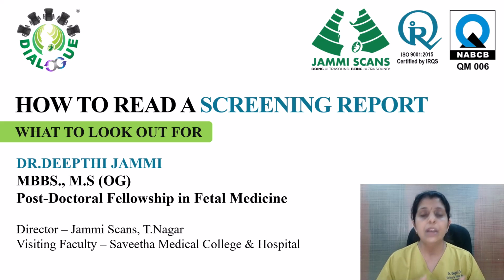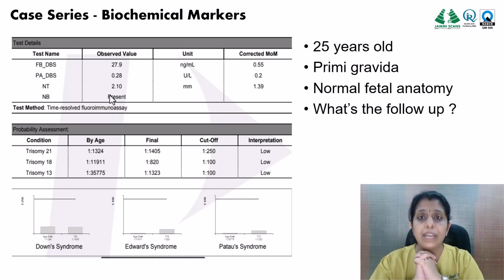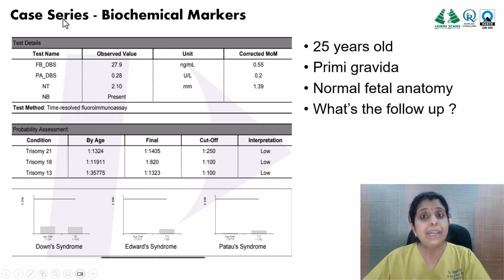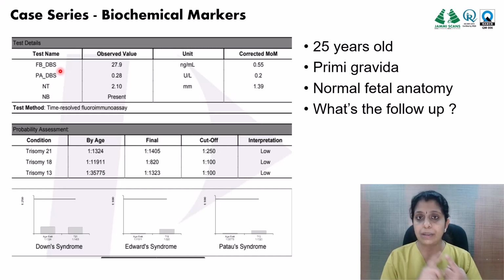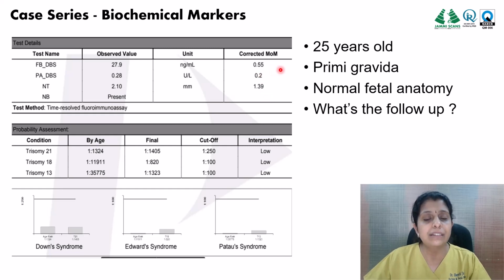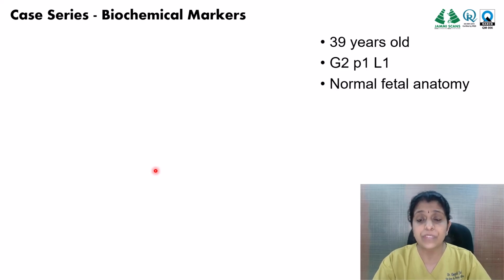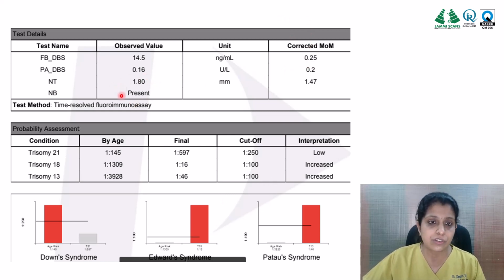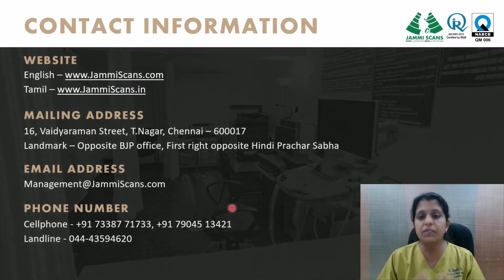Fetal Medicine - How To Read a Screening Report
Hello Doctors, in this video I have discussed practical points on how to read and interpret a screening report . The importance of understanding a screening report can help in counseling the couple better.

1) How to interpret MoM value?
2) When to advise genetic counseling?
3) What is the cut off?